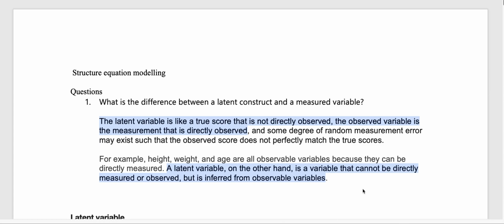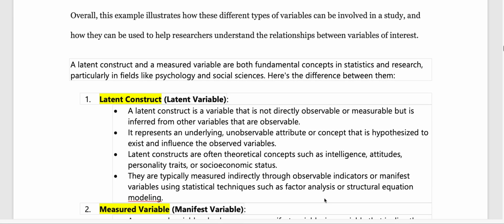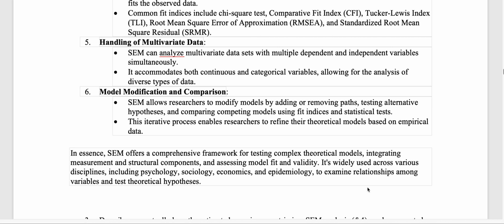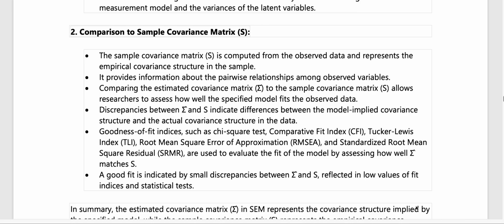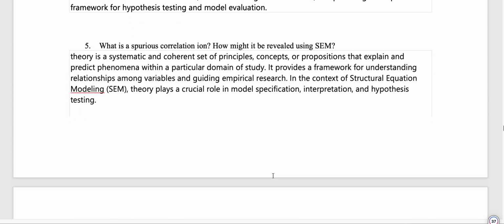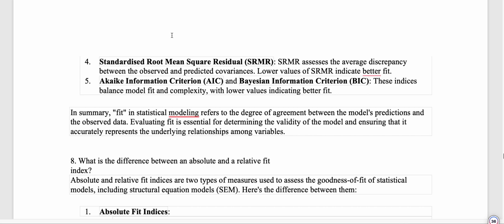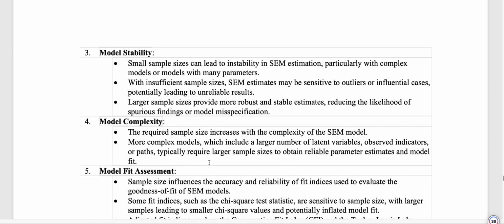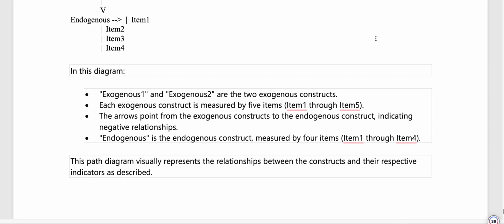Structure Equation Modelling Questions as well as answers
What is Structural Equation Modeling (SEM)?
SEM is a statistical technique used to test and estimate causal relationships between latent (unobserved) variables and observed variables. It allows researchers to analyze complex relationships among multiple variables simultaneously.
What are latent variables in SEM?
Latent variables are constructs that cannot be directly observed or measured but are inferred from observed variables. They represent underlying concepts or dimensions that manifest through observed indicators.
What are observed variables in SEM?
Observed variables, also known as manifest variables, are directly measured or observed in a study. They serve as indicators of latent variables in the SEM model.
What are the steps involved in conducting SEM?
The steps in conducting SEM typically include:
Model specification: Defining the theoretical model including latent variables, observed variables, and hypothesized relationships.
Model identification: Determining whether the model is empirically identifiable based on the available data.
Model estimation: Estimating parameters of the model using statistical techniques such as maximum likelihood estimation.
Model evaluation: Assessing the fit of the model to the data using fit indices and evaluating the significance of parameters.
Model modification: Iteratively modifying the model to improve fit if necessary.
What are some common fit indices used to evaluate SEM models?
Common fit indices include:
Chi-square test
Comparative Fit Index (CFI)
Tucker-Lewis Index (TLI)
Root Mean Square Error of Approximation (RMSEA)
Standardized Root Mean Square Residual (SRMR)
What are the advantages of SEM over other statistical techniques?
SEM allows researchers to test complex theoretical models that include both observed and latent variables.
It provides a comprehensive framework for assessing the validity of measurement instruments and examining causal relationships among variables.
SEM can handle measurement error more effectively than other techniques like multiple regression analysis.
It enables the testing of mediation and moderation effects simultaneously within a single model.
What are some common software packages used for SEM?
Popular software packages for conducting SEM include:
Amos
LISREL
Mplus
lavaan (R package)
EQS
These questions and answers provide a foundational understanding of Structural Equation Modeling, its components, steps involved, evaluation techniques, advantages, and common software packages used for analysis.